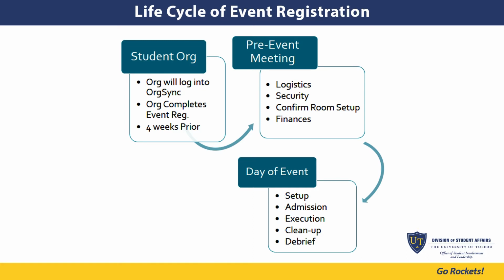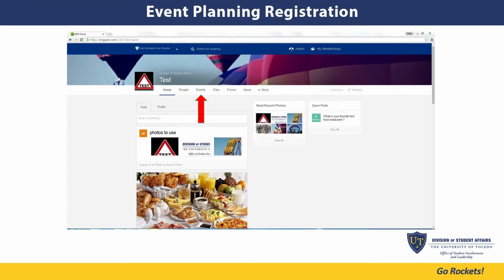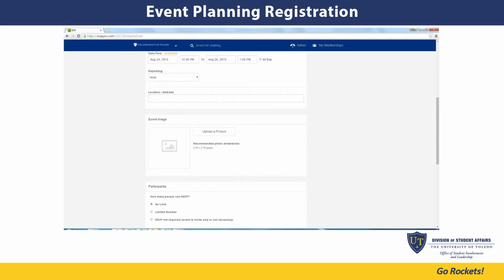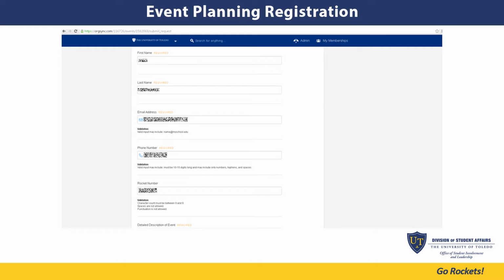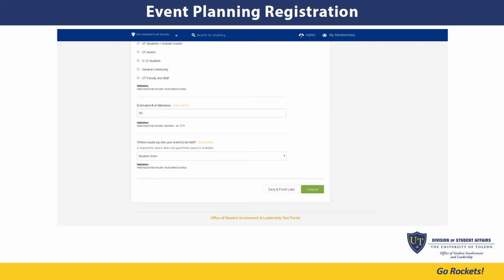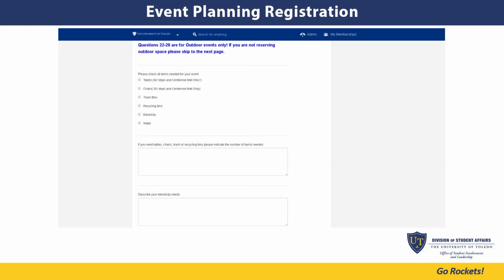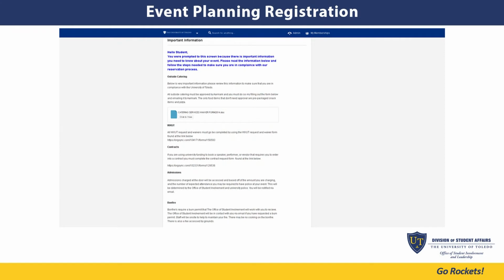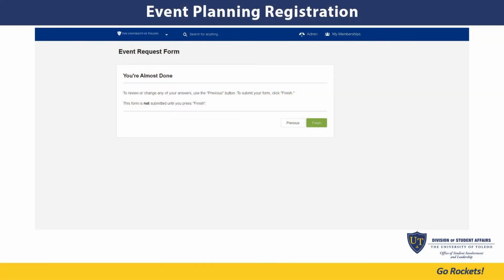Module 4 - Event Planning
This video is Module 4 of the Mandatory Student Organization training and includes information on event planning at The University of Toledo.